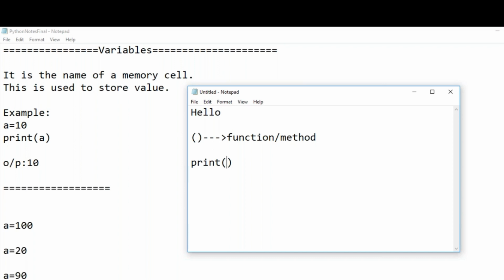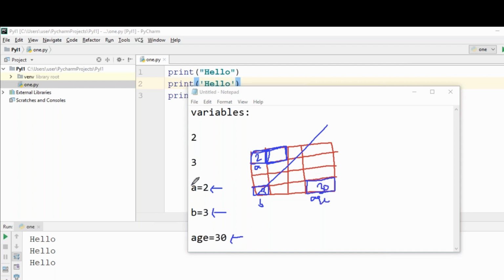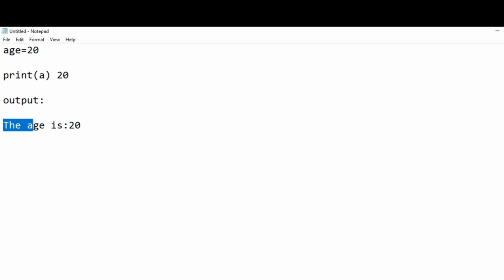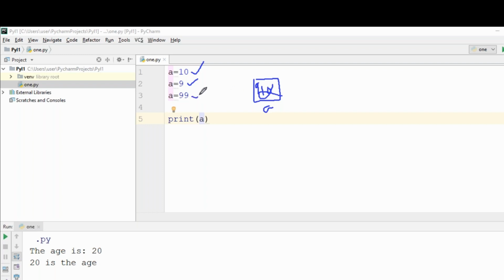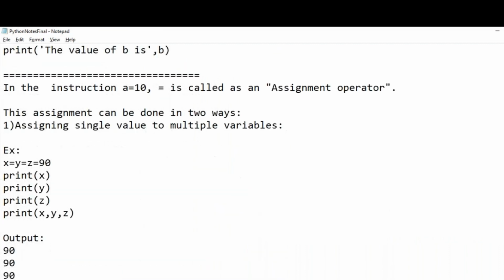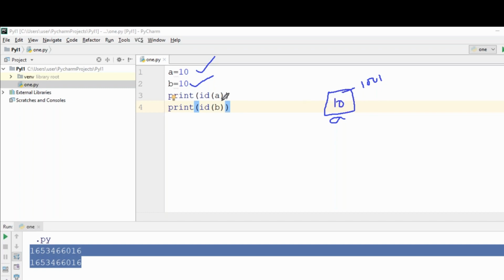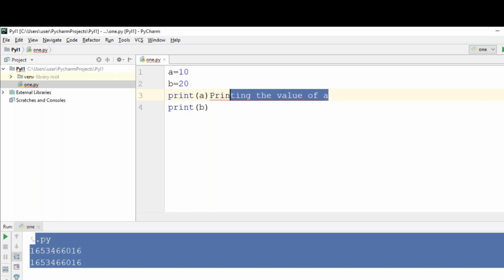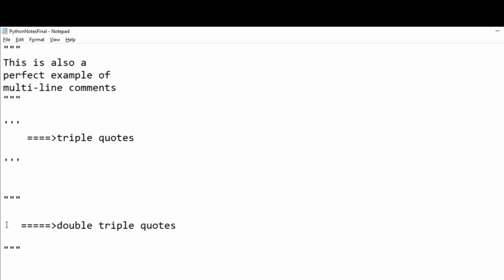Python 3#Variables+Comments